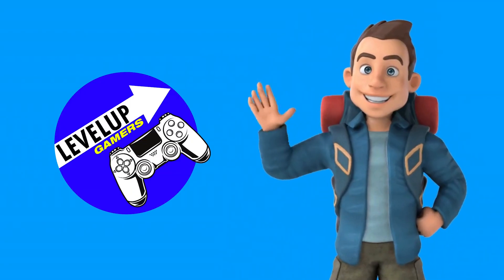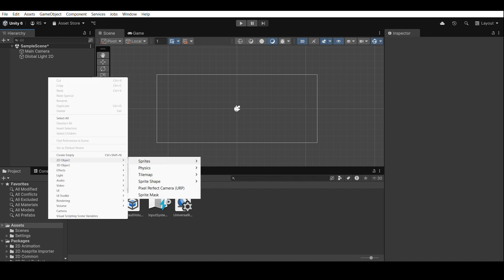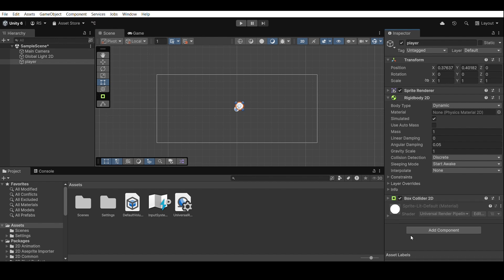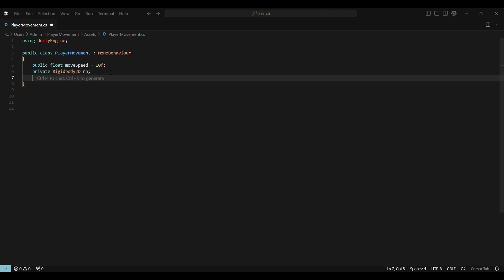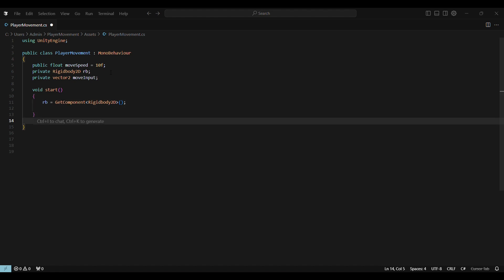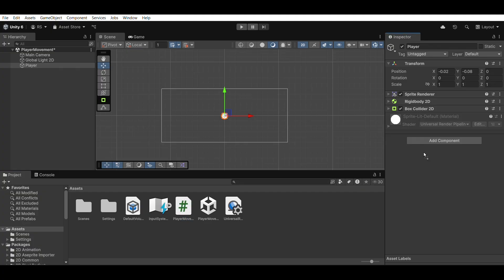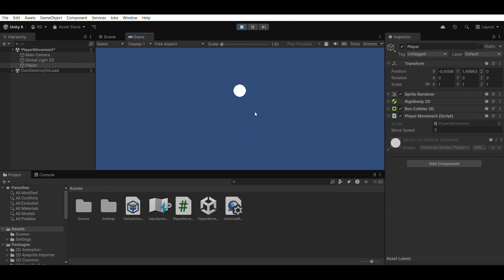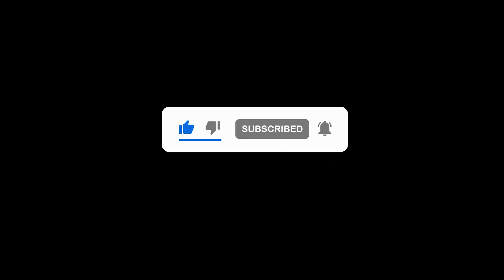Unity 2D Player Movement (NO CODING) – Beginner Friendly Tutorial | Game Dev for Beginners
🚀 Learn how to create a 2D Player Movement system in Unity — without writing a single line of code!

This beginner-friendly tutorial is perfect if you're just starting your game development journey. We've prepared the movement script for you, so you can plug it into your Unity project and focus on learning how everything works — step by step.

✅ What You’ll Learn:
- How to set up a new 2D Unity project
- Adding Rigidbody2D and Collider2D components
- Plug-and-play movement script (no coding required!)
- Smooth character movement using keyboard input
- How Unity’s physics system interacts with your player

🧠 No prior coding or Unity experience needed!

🎮 By the end of this video, you’ll have a basic 2D character controller ready — and you’re one step closer to making your first game!

🔥 Next Video Teasers:
- Adding collisions and animations
- Creating enemies and interaction
- Full 2D platformer series coming soon!